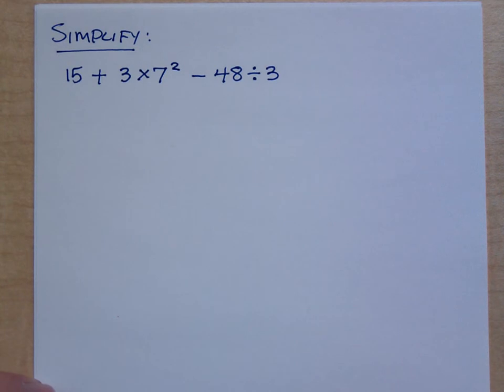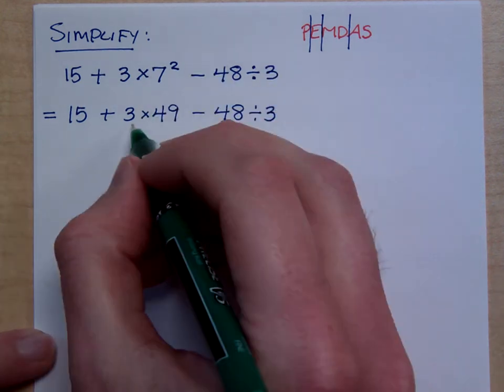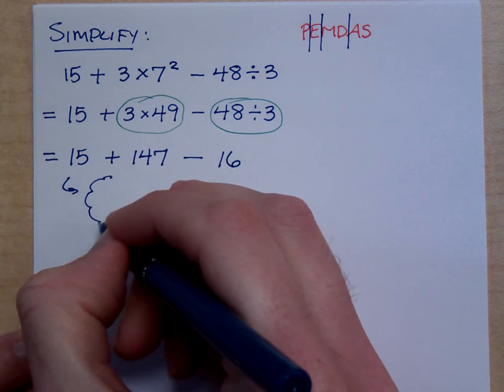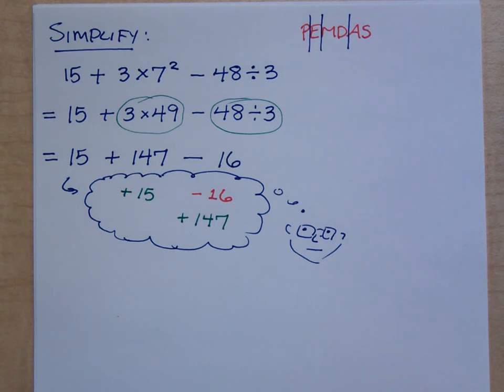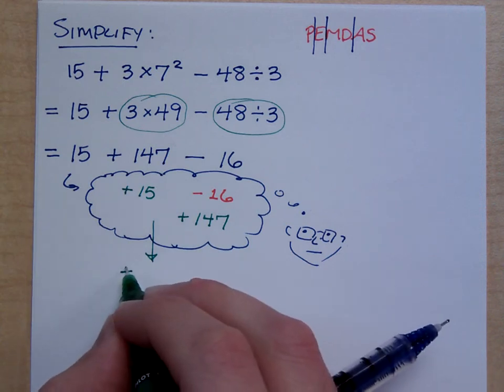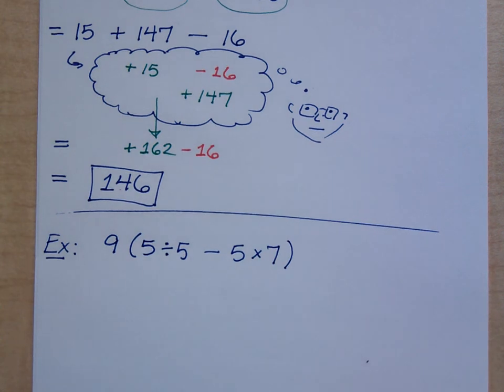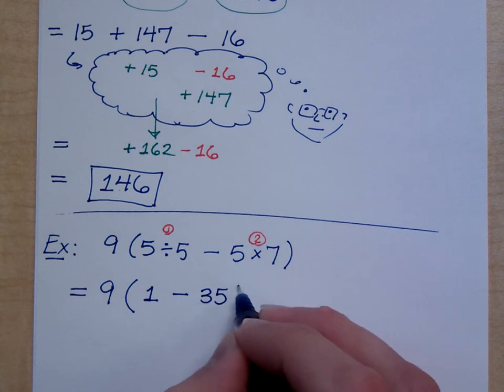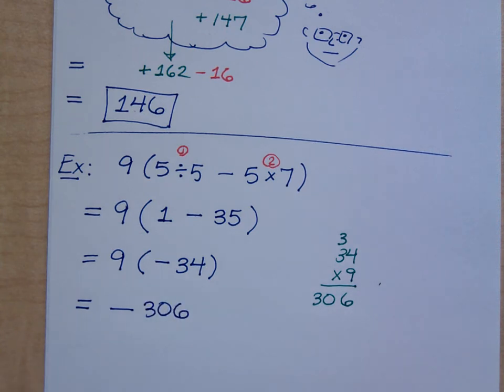Prealgebra - Part 26 (PEMDAS)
Simplify expressions using the order of operations.
15 + 3 * 7^2 - 48 / 3
9 (5 / 5 - 5 * 7)